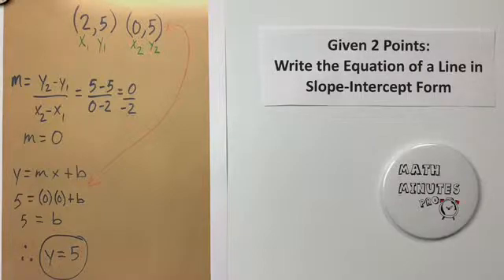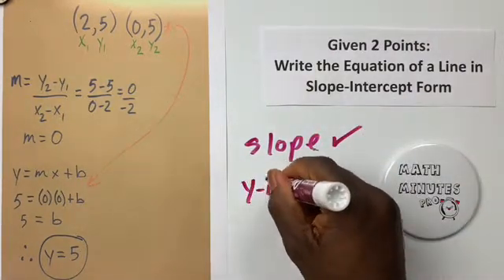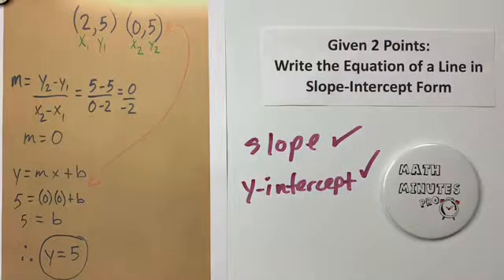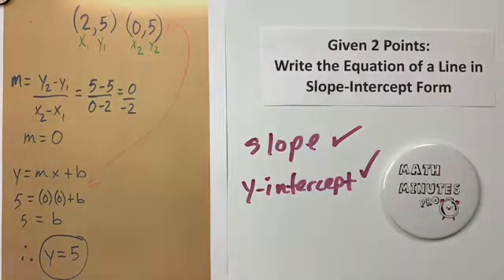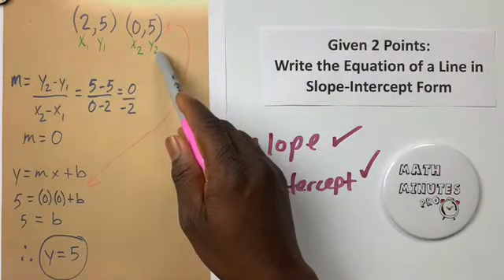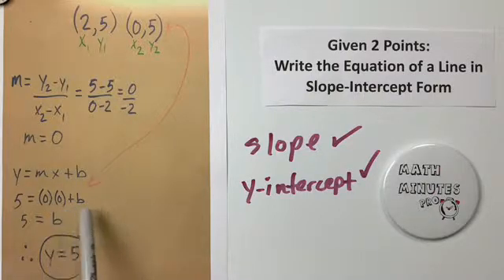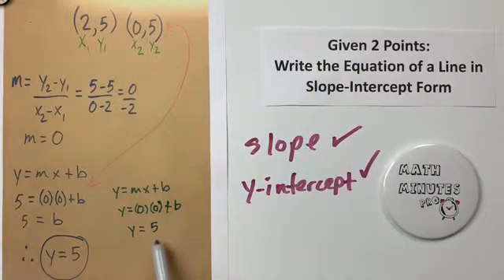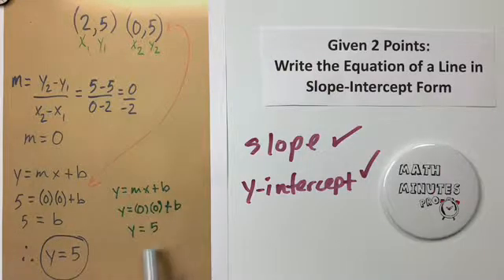2 Points: Write Equation in Slope-Intercept Form - Math Video of Math Minutes Pro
Video Description - Math Placement Test Prep for Algebra 1 Mastery

This video explains how to write the equation of a line in slope-intercept form when given two points.